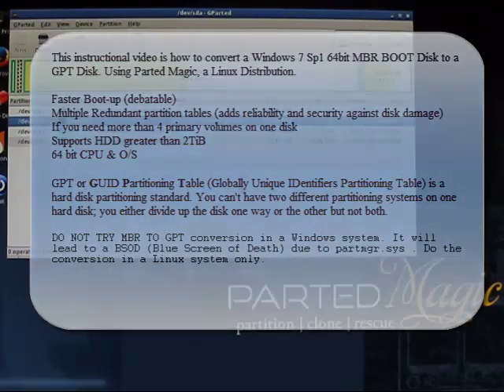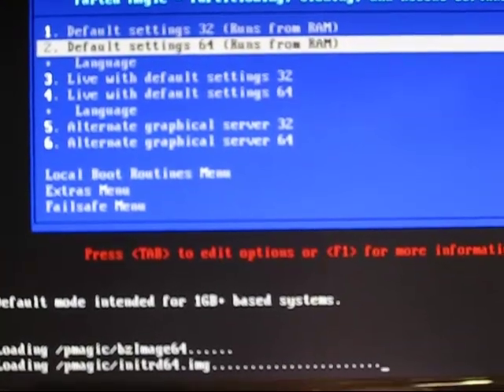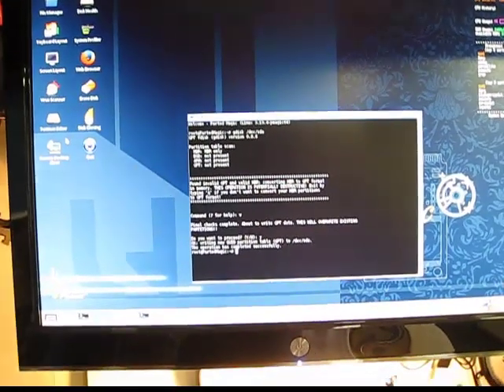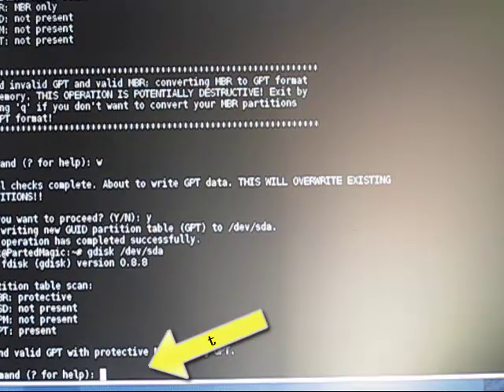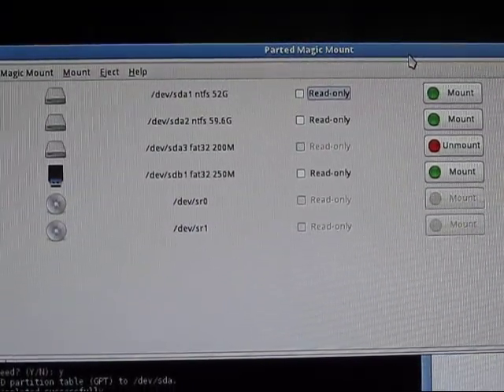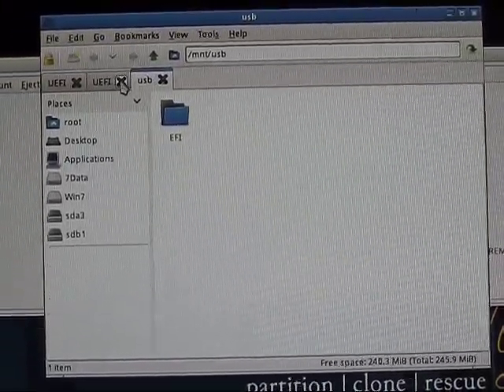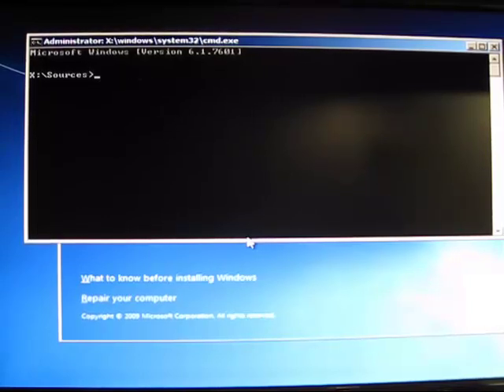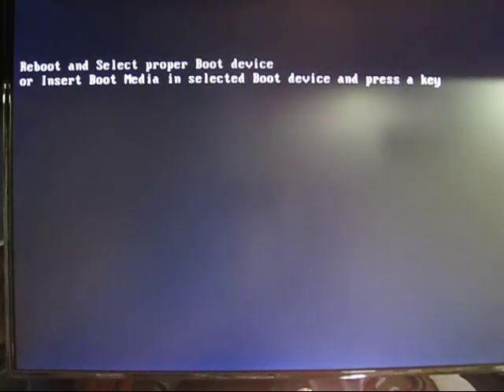Convert Windows 7 64bit BOOT Disk MBR to GPT Disk - NO DATA LOSS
Converting a BOOTABLE MBR to GPT Using Linux Parted Magic
Please read the notes below for important prerequisites and Requirements

This is how to convert a Windows 7 64-bit MBR installation to a GPT Disk
Why convert from MBR to GPT?   -This is becoming the new standard

Faster Boot-up - debatable
Multiple Redundant partition tables - adds reliability and security against disk damage
If you need more than 4 primary volumes on one disk
Supports HDD greater than 2TiB
64-bit CPU & O/S

GPT or GUID Partitioning Table Globally Unique IDentifiers Partitioning Table is a hard disk partitioning standard. You can't have two different partitioning systems on one hard disk; you either divide up the disk one way or the other but not both.

DO NOT TRY MBR TO GPT conversion in a Windows system. It will lead to a BSOD Blue Screen of Death due to partmgr.sys . Do the conversion in a Linux system only.

Prerequisites:
Note 1: Windows requires a UEFI 2.x x86_64bit firmware; it will not work in EFI 1.1 firmware, and it will not work in 32-bit UEFI firmware, not even 32-bit UEFI 2.x firmware.

Note 2: Only 64-bit Vista SP1 & Win7 SP1 can boot from a GPT disk, provided they boot using UEFI firmware, not BIOS firmware. 32-bit Windows XP does not have support to use GPT disks, even as DATA disks. 32-bit Win XP has absolutely no GPT support.

Note 3: Installation Disc or ISO of your Installed Operating System - Windows Vista SP1+ x64 disc or Windows 7 SP1 x64 disc -- needed for files and recovery options, very important to recreate BCD -- borrow someone's disc if you have to.

Note 4: If you have any Logical/Extended partitions on your HDD, it is best to convert these to Primary partitions to eliminate any partition gaps during the MBR to GPT conversion. Then verify your OS still boots after you're done.

Requirements:
UEFI 2.x x86_64bit firmware either in the motherboard itself or booting from a partition or through a memdisk or through a USB pen drive -- NOT x86 32-bit and NOT EFI 1.1 -- both are not supported.

Any Linux rescue distro with GPT fdisk / gdisk -- Parted Magic or any GPT-aware partitioning tool. I used Parted Magic 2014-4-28

USB Thumbdrive of at least 250mb, formatted FAT32

Very important: First create a backup image of your HDD! Optionally, you may want to consider defragmenting your drive prior to backing it up.

 1. Copy Windows Boot Files to USB thumbdrive. To avoid possible version issues, it is best to get these files from the install disks rather than the installed O/S; however, either should work in theory. I used them from the installation disks.  After the disk is converted to GPT, these files will be placed in the EFI partition.

The Windows boot files are available in 2 places: 1. on the hard drive, and 2. on the install DVD.

To retrieve from your installed OS HDD, you will need to set your system to "Show Hidden Files":
Open an Explorer window and press "Alt" to bring up the menu.
Go to: Tools, then Folder Options
Select the View tab.
Select "Show hidden files, folders, and drives". Apply

See Video for Linux Repair

After Linux repair:
Repair the Windows 7 Startup Files
Reboot the computer using your Windows 7 SP1 x64 Setup disk. Borrow one if you have to.  Just be sure it's a 64-bit version of Windows 7; the 32-bit version doesn't support UEFI.
*** Be sure to boot the disk in UEFI/GPT mode.  On my Asus, the steps are as follows:
1. Press "Esc" to enter the Startup Menu.
2. Press "F8″ to enter the Boot Menu.
3. Select your DVD from the UEFI Boot Sources list.  Mine is called "UEFI:  ATAPI iHAS224 B"

After the disk boots, choose your language and keyboard and press "Next".  Additionally, you should see a screen when booting from the DVD that says:
"Windows EMS enabled"
Select your language and select Next, then the INSTALL screen appears; hit Shift + F10 to open a command prompt. Determine which drive letter is your Windows installation, usually C:, then from X:\SOURCES, run:
   BCDBOOT driveletter:\WINDOWS /V     Normally, C: this adds boot files to the HDD
   WPEUTIL REBOOT This reboots the machine

You should get a successful confirmation message. Now you should be able to reboot into your Windows system.
Note: Be sure your UEFI BIOS boot is set to have the Windows Boot Manager option listed first.
If you get an error message that says:
   This version of System Recovery Options is not compatible with the version of
   Windows you are trying to repair.   Try using a recovery disc that is compatible
   with this version of Windows.
If so, use the boot files from the Windows 7 Setup DVD, not from your computer.  The boot files from the Install Disk will be compatible with the Booted DVD, OR you didn't boot from the UEFI menu correctly.
If everything is working properly, you will get the following message:

   Windows found problems with your computer's startup options. Do you want to apply repairs and restart the computer?